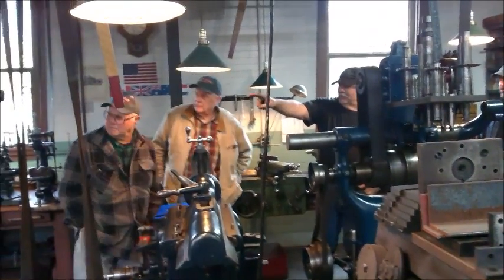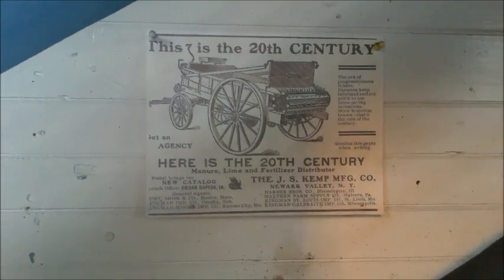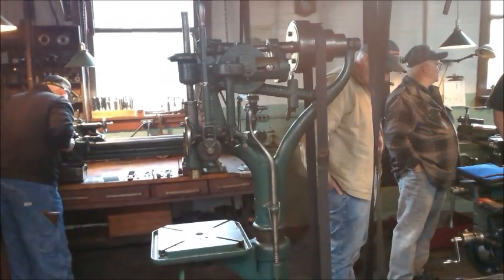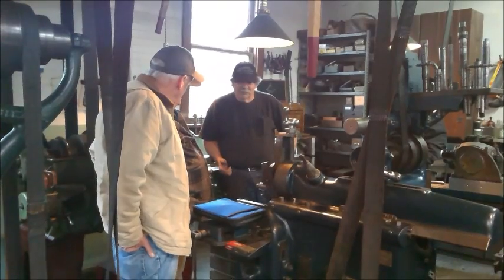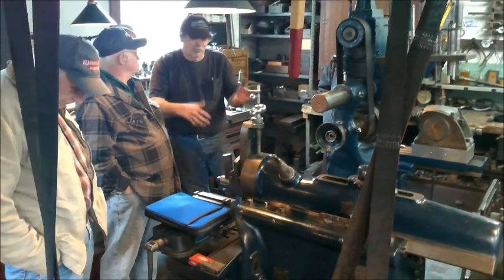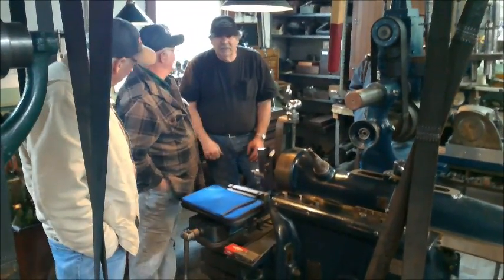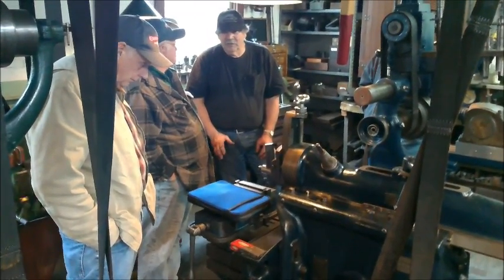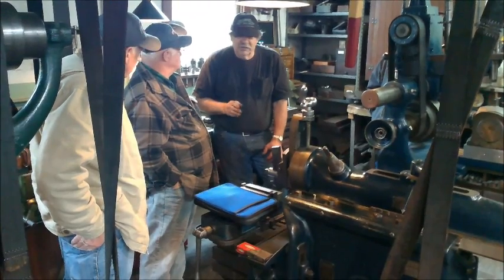Visit to an Old Fashioned Steam Powered Machine Shop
Some friends and I take a road trip to the shop of Dave Richards, a working shop powered entirely by a steam engine and line shaft.